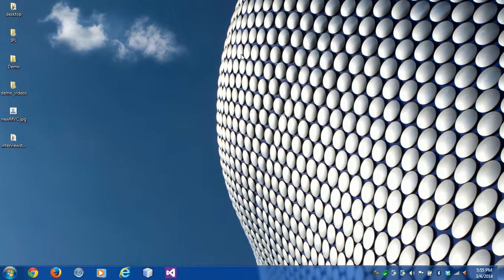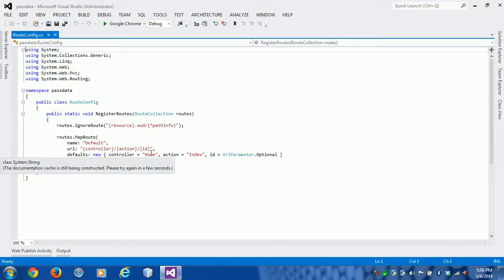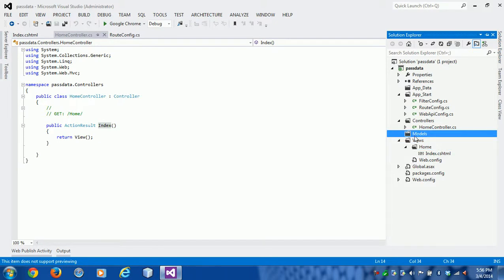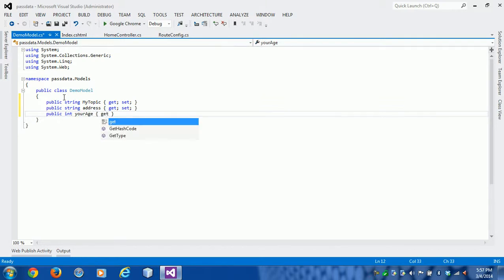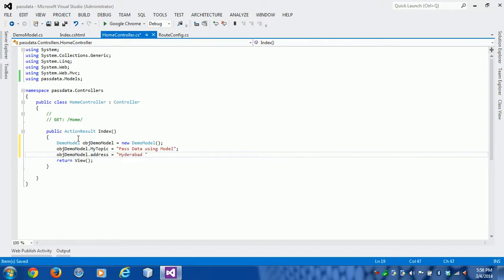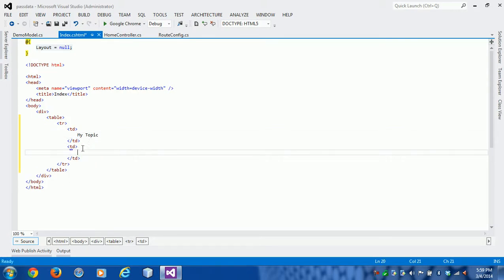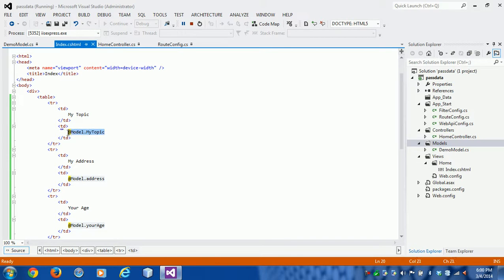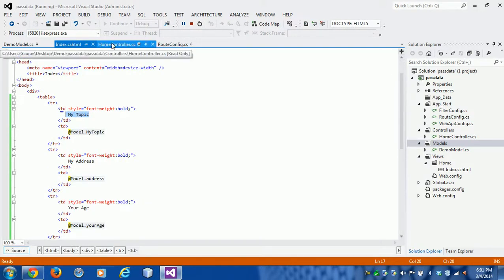03 - MVC.NET Razor - Pass data using Model from Action to View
03 - MVC.NET Razor - Pass data using Model from Action to View